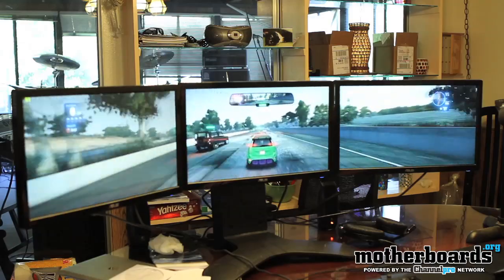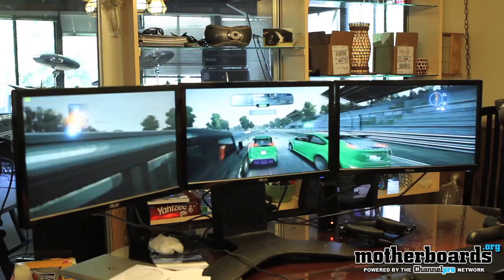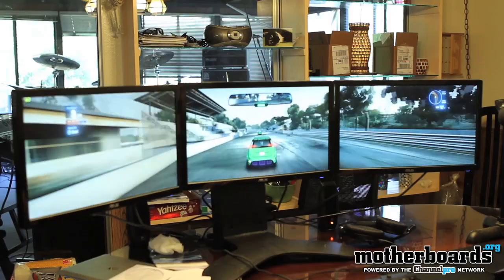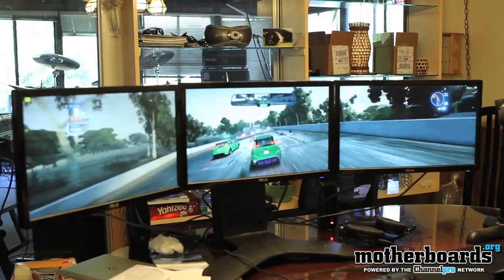Blur: NVIDIA GTX 590 Triple Monitor Surround Gaming (4800x900)